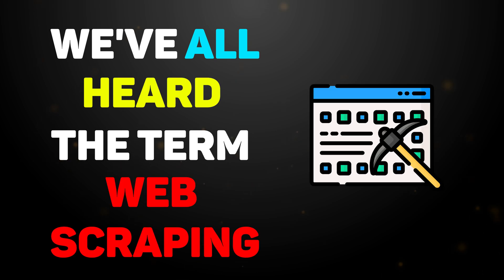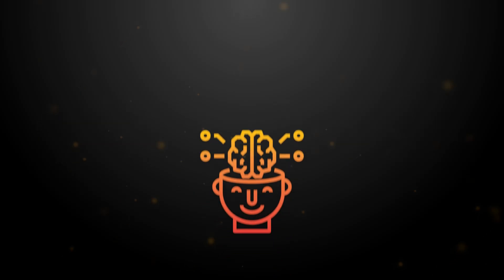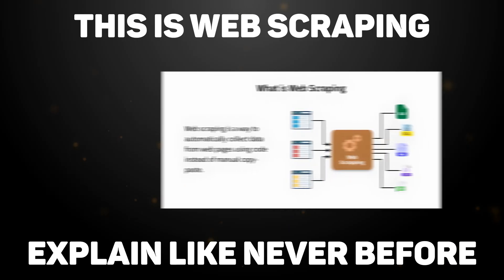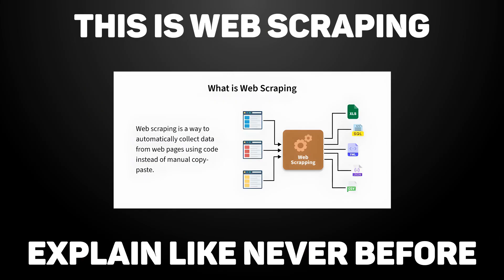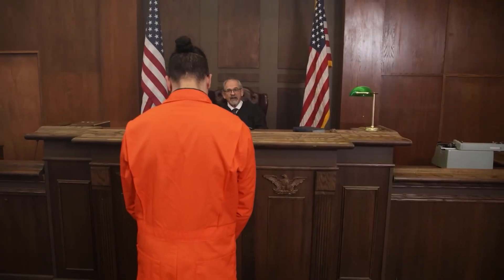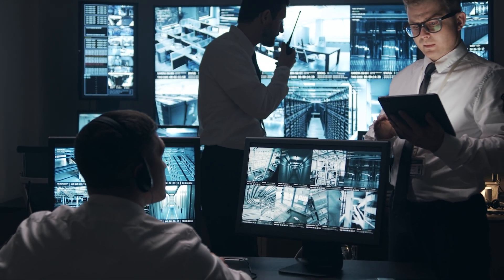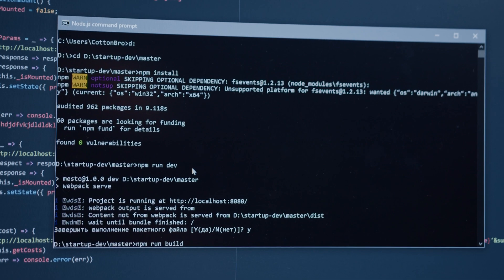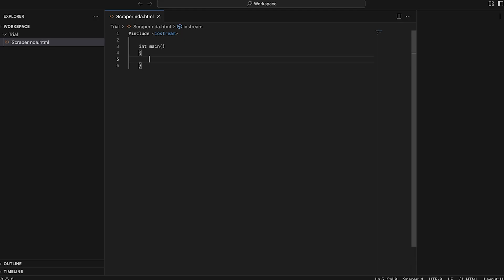Noob's Guide To Web Scraping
Web Scraping with Python Explained in 5 minutes!

Chapters:
0:00 What is Web Scraping?
0:48 Use scraping to your advantage
1:14  Web Scraping Problems
1:40 Proxies for scraping
2:01 Python Scraper Script